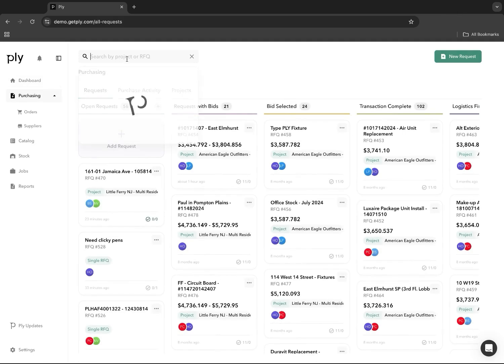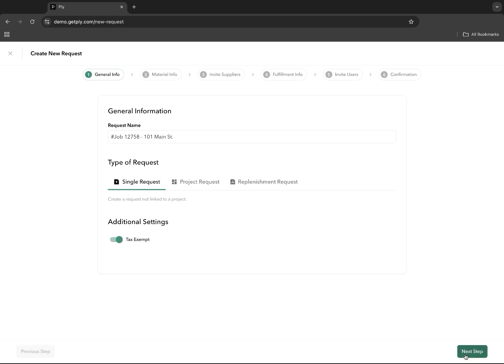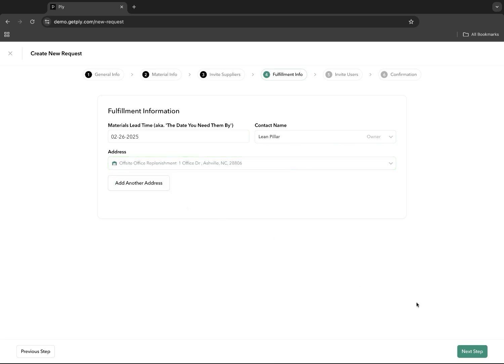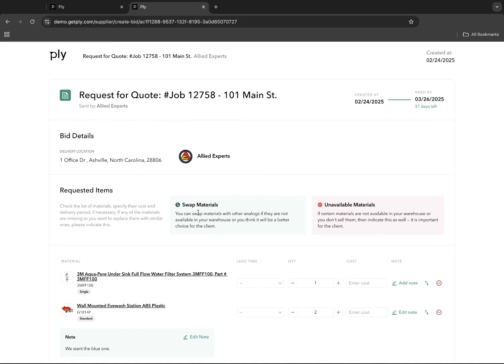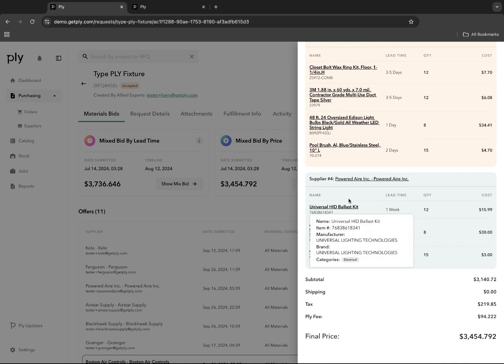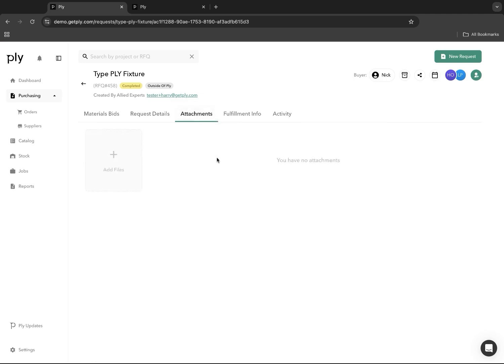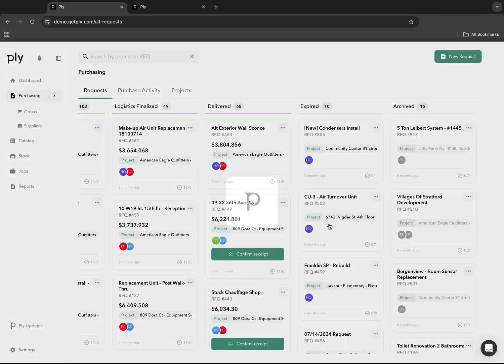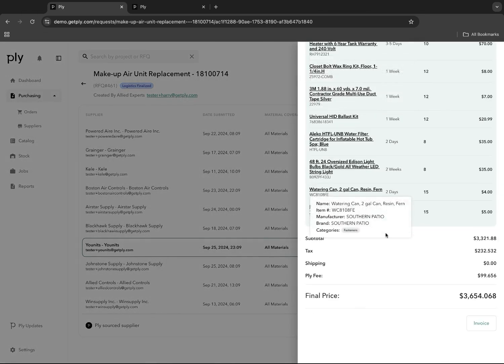Request for Quotes (RFQs) in Ply: Save Money & Streamline Supplier Communication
00:00 Overview
00:19 Differences between Request for Quote and Purchase Order
00:50 Purchasing (Requests, Purchase Activity, and Projects)
01:34 How to create an RFQ
04:06 RFQ Details
05:03 Supplier's View
05:44 Bid Details
06:56 Offers
07:12 Payment Methods
07:36 Order Details
09:15 Reconcile After Delivered
10:30 Accept Bid Turns Into Order that can sync with FSM or Account Tool